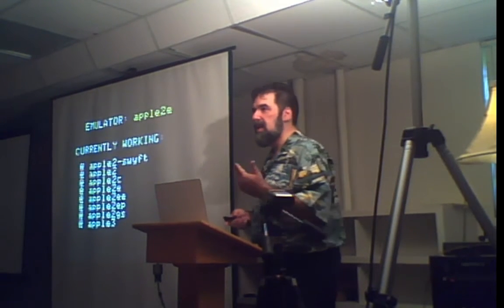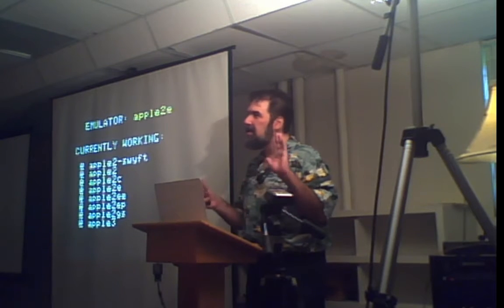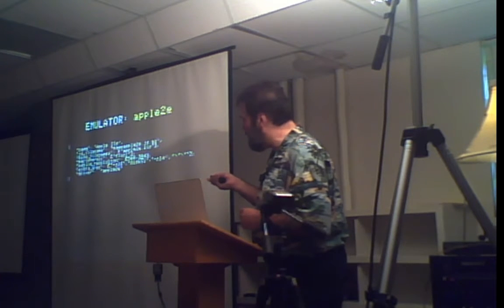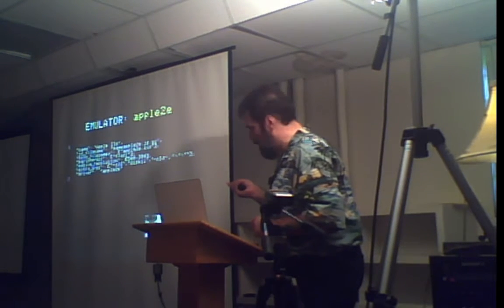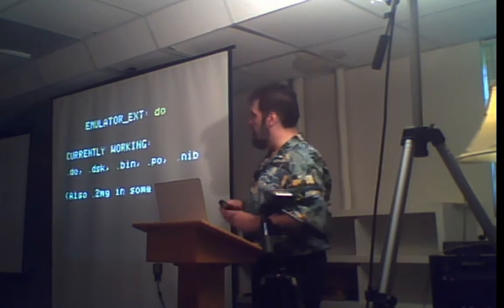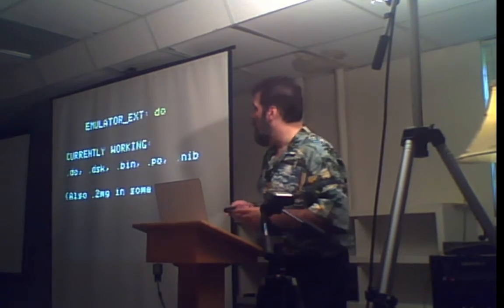KansasFest Live Stream - Jason Scott Emularity